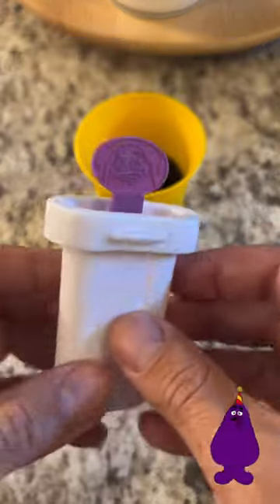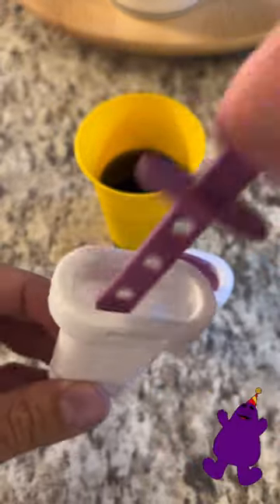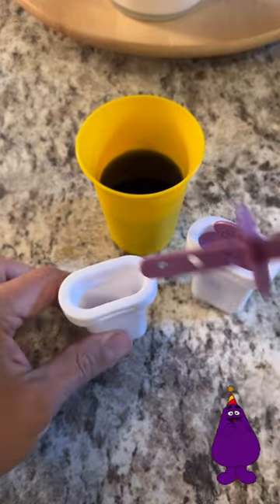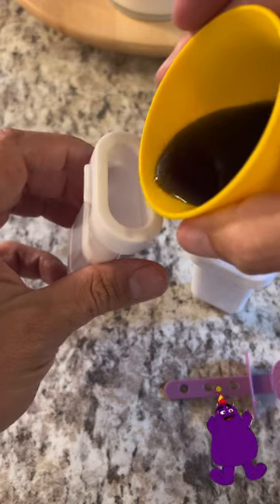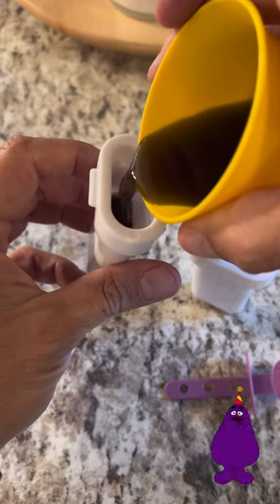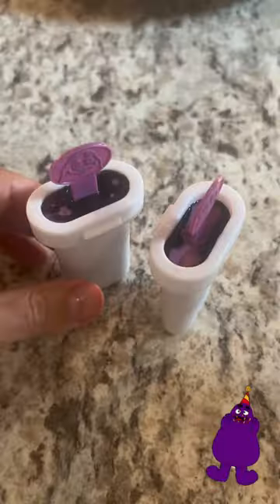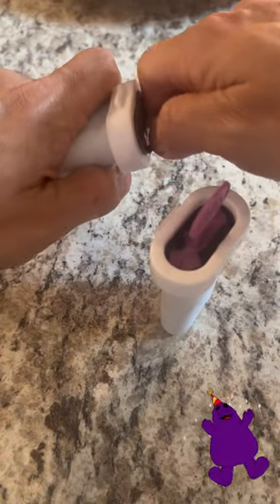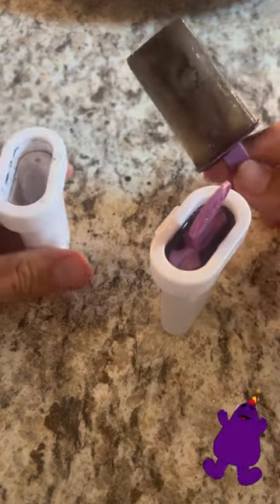I had to make some Grimace popsicles!